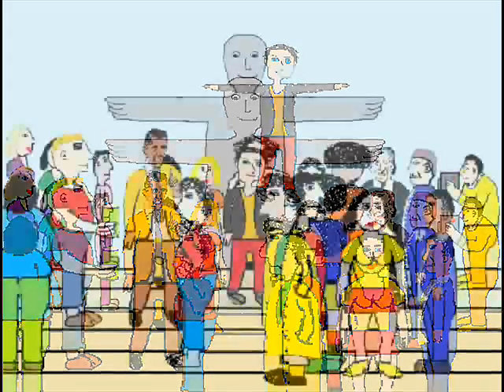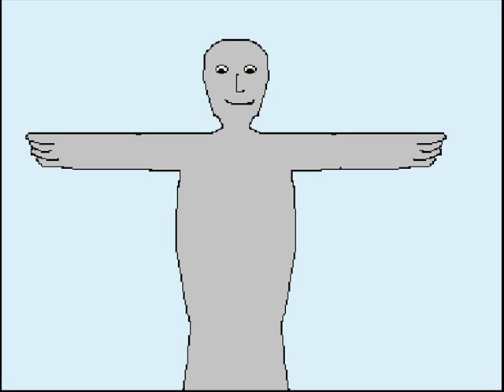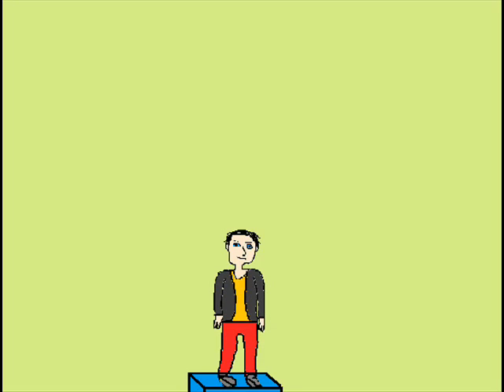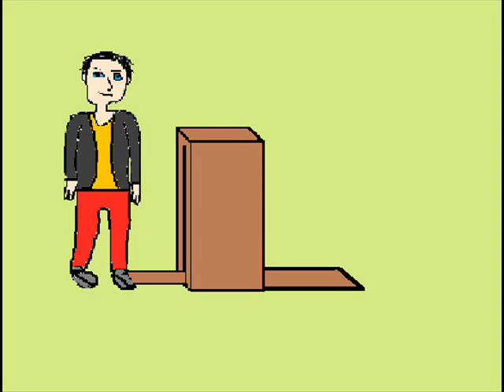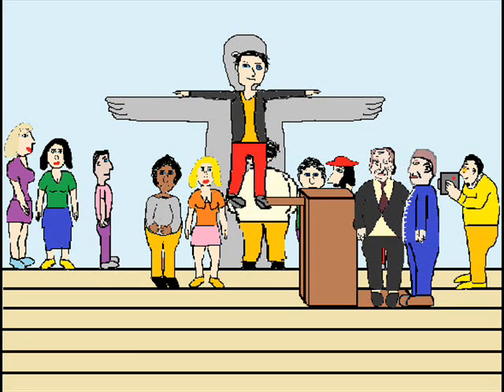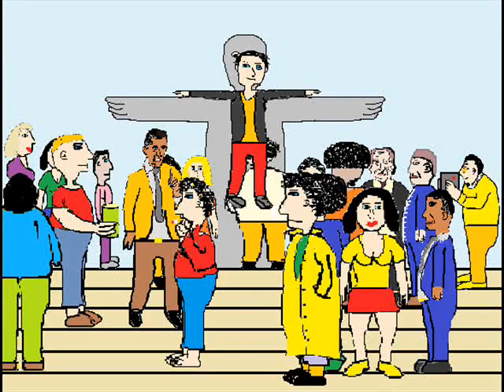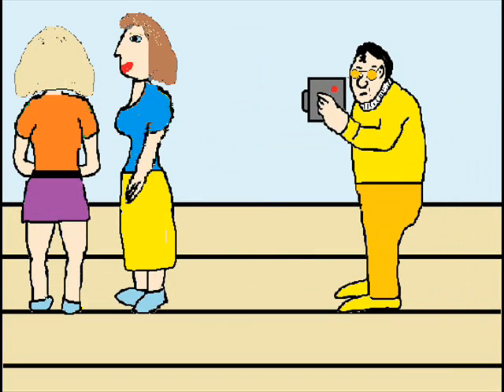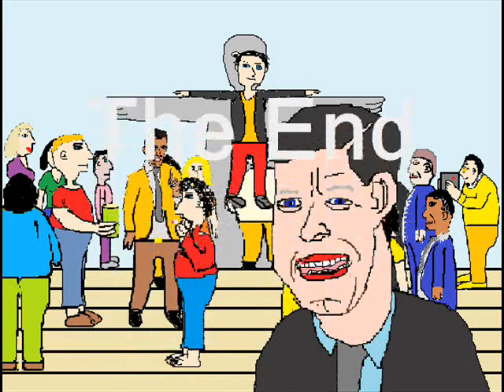How Did Dynamo Levitate at Rio de Janeiro? EXPLAINED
How was the levitation at Rio de Janeiro done? Don't watch if you don't want to know